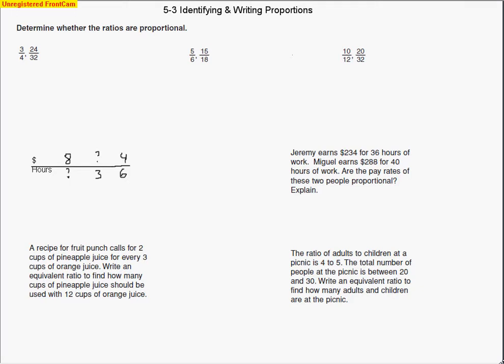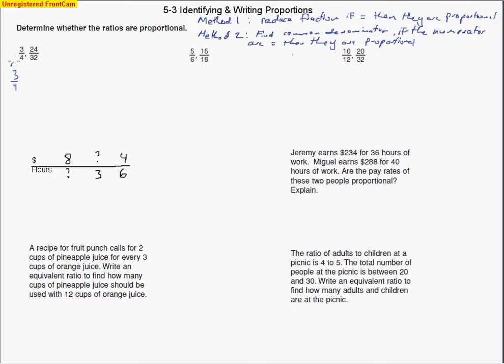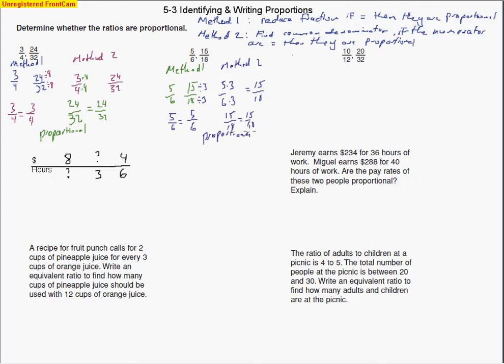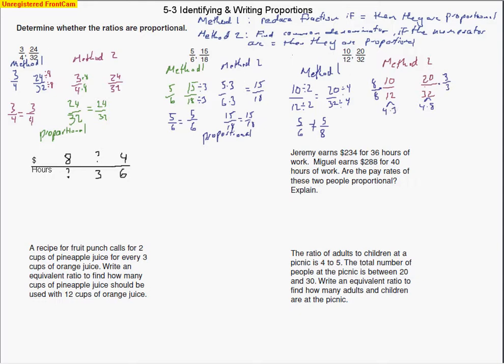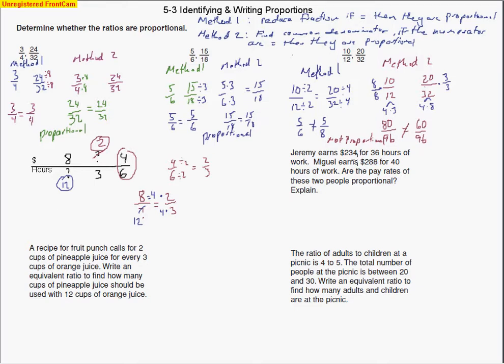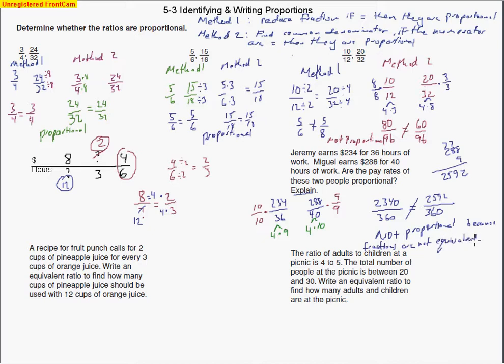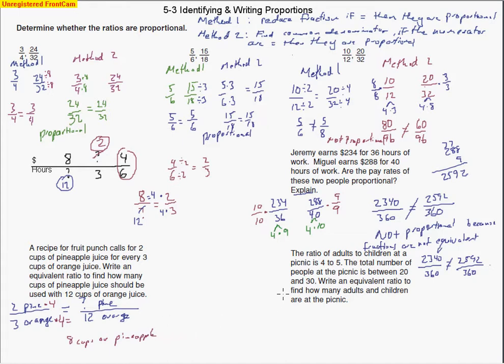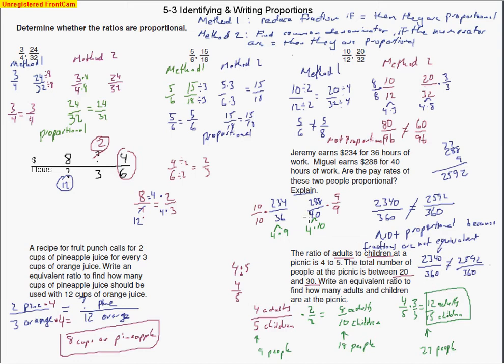5 3 Identifying & Writing Proportions cc